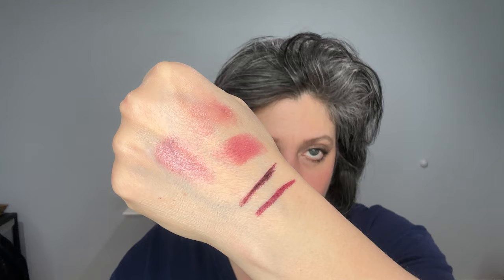WEDNESDAY MOVIE LIPSTICK and a different option! Bloody Lipstick Mac Lip Pencil NightMoth Dr PawPaw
MAKEUP:
Dr. PAWPAW Original Balm, Multi-Purpose, No Fragrance Balm, For Lips, Skin, Hair and Beauty Finishing, Cuticles and Nails
Mac Lip Pencil in NightMoth
Trish McEvoy - Sheer Lip Color in Mulberry
EM Cosmetics Divine Skies Eyeshadow Palette Saturn's Return
EM Cosmetics Soft Spoken Velvet Lip Creme in Petal
EM Cosmetics Blush Soft Amethyst:

Jones Road The Brow Pencil in Light Brunette

BRUSHES:
Sonia G Traditions Series: Keyaki Kakishibu (also sold individually)
Chanel Les Pinceaux De Chanel 200
IT Cosmetics; Complexion Brush #7
Westman Atelier Powder Brush
Chantecaille Foundation Brush
Wayne Goss F5 Brush

Facts about me, for reference:
Age: 51
Skin Type: Dry/Sensitive
Skin Tone: Neutral (a little toward the cooler side, yellow undertones)

Closest Foundation Shade Matches:
Surratt Drew Drop Foundation in 3.5